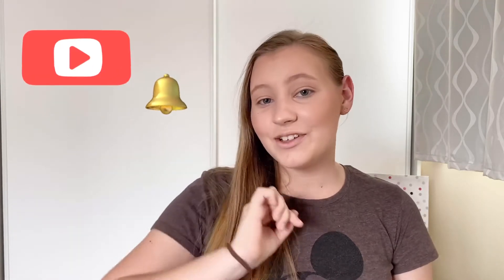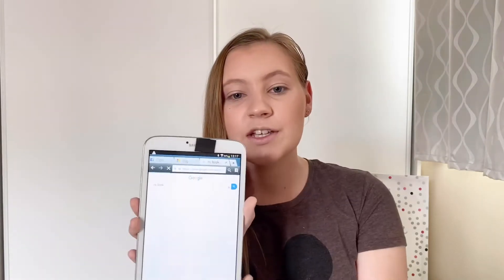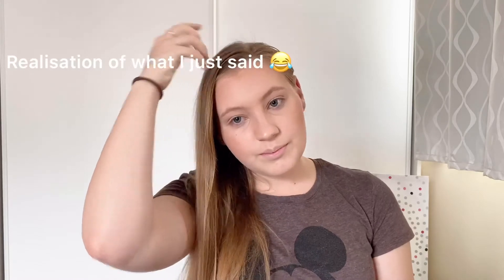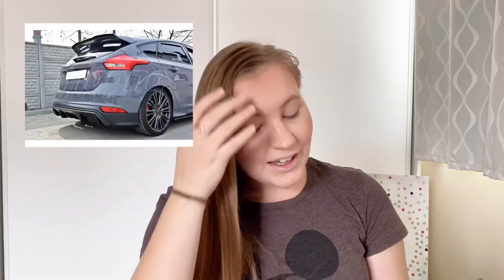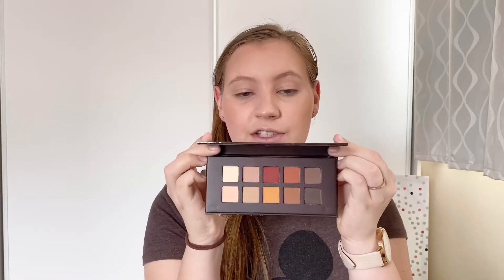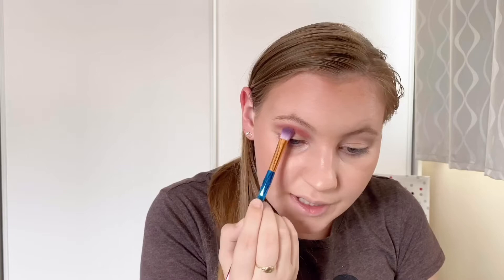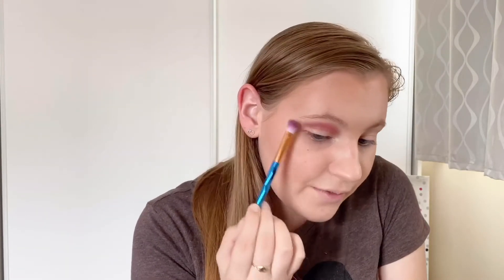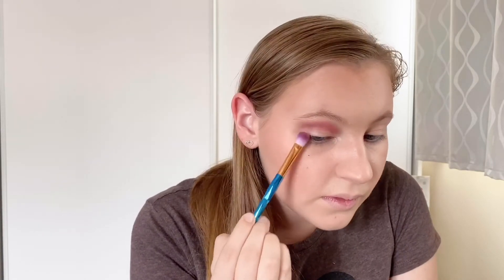Google picks my makeup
Have you ever wondered what makeup look google could give you. Well in today’s video google is picking my makeup! if you want to know how it turns out keep on watching.

Products used in the Video:

BASE-
OXX Studio express hydration primer

Essence Silky Touch Blush (could not find exact product however found a si one)

Nutrimetics Marbleyes Highlighter (could not find exact product however found a similar one)

EYES-
 Barry M. Fall In Love eyeshadow palette

Sax Studio Mascara Black (could not find exact product however found a similar one)

 Beauty Works Eyebrow Pencil Brown (could not find exact product however found a similar one)

Beauty works small palette (could not find exact product however found a similar one)
LIPS-
Nutrimetics lip stick Frosted Grape  (could not find exact product however found a similar one)

Stefan professional lip gloss ( could not find exact product however found a similar one)

Other Social Media’s:
If you want me to be on any other social media’s let me know down in the comments.

Musician: Jef